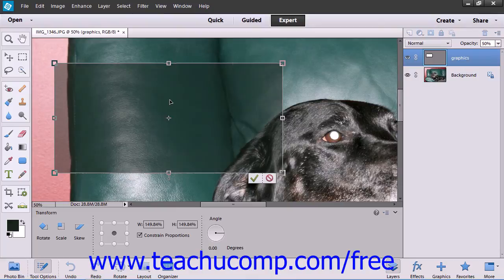Photoshop Elements 12 Tutorial Vector Graphics Adobe Training Lesson 4.2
Learn about vector graphics in Adobe Photoshop Elements A clip from Mastering Photoshop Elements Made Easy v. 12. - the most comprehensive Photoshop Elements tutorial available. Visit us today!